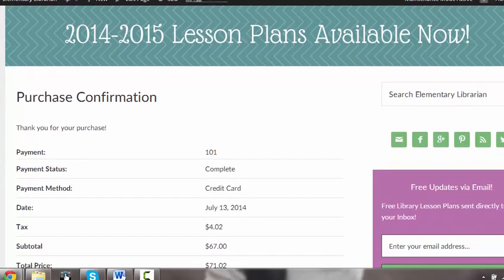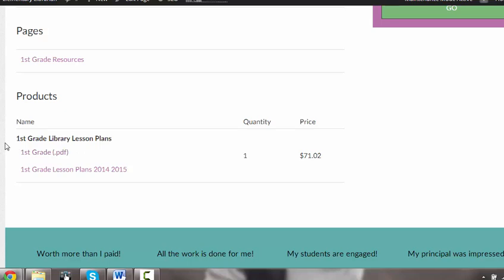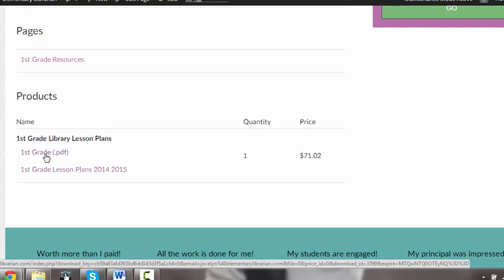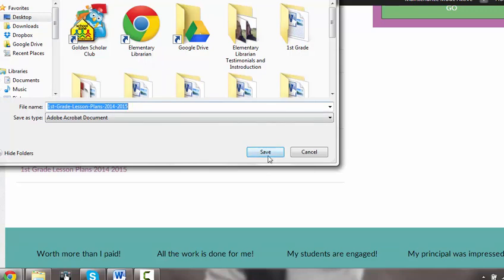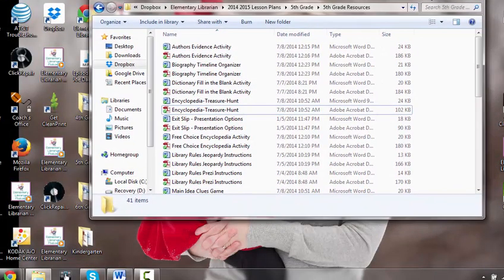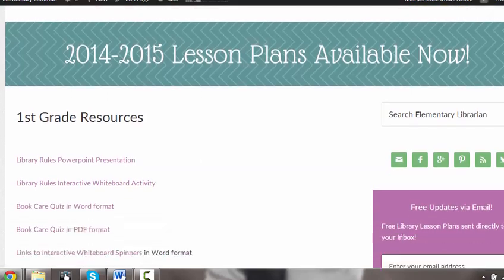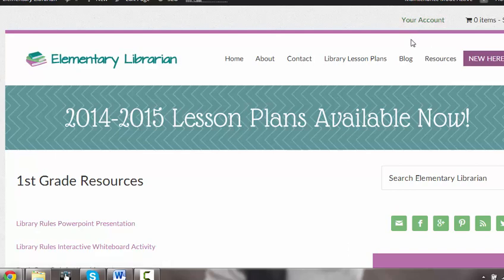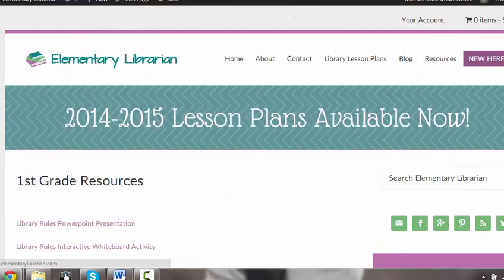How to Find Lesson Plan Resources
This video describes how to find library lesson plan resources on ElementaryLibrarian.com